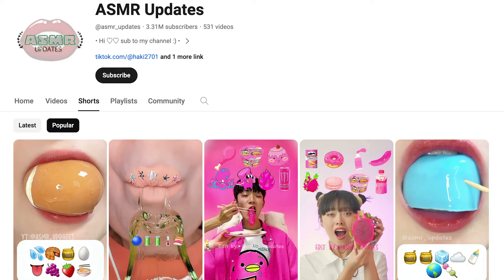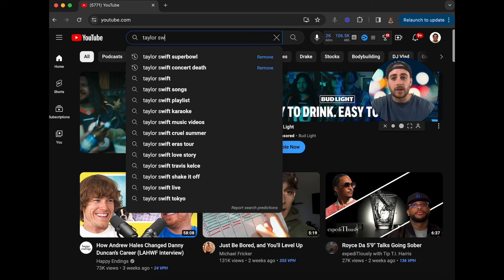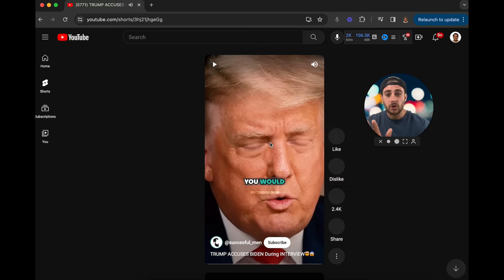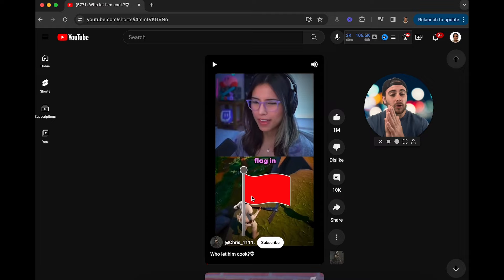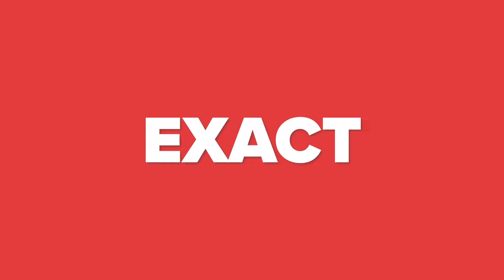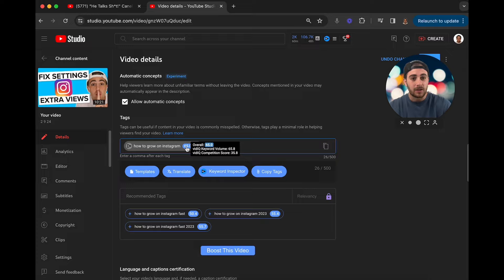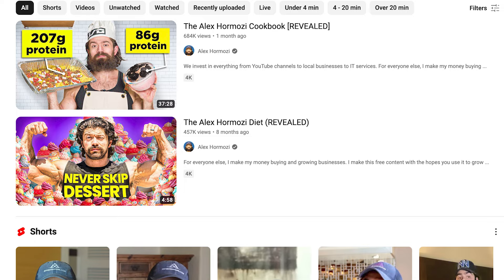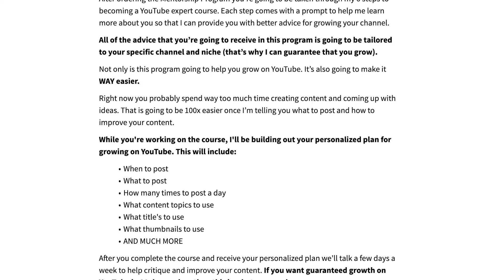The EASIEST Way To Make a YouTube Short Go Viral in 2024 (beginner guide)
This video shows you how to make a YouTube short go viral in 2024. If you want to increase the views that your YouTube shorts are getting you need to make sure you’re implementing the tips from this video.

Make Growing on YouTube EASY With VidIQ’s AI Tools for YouTubers!